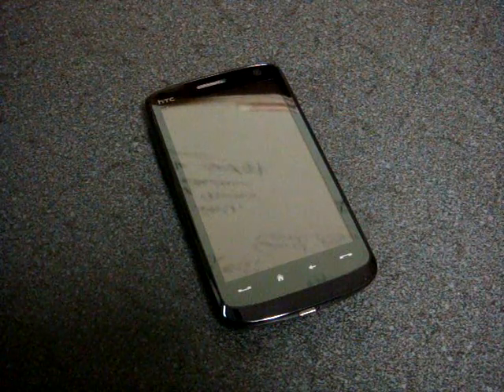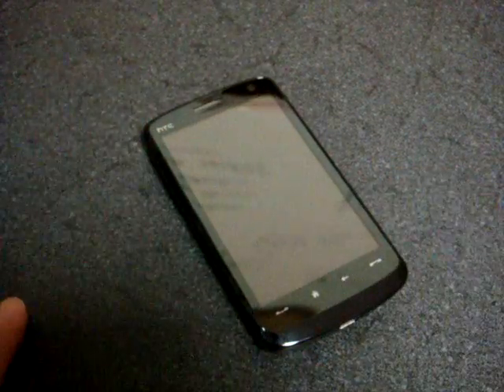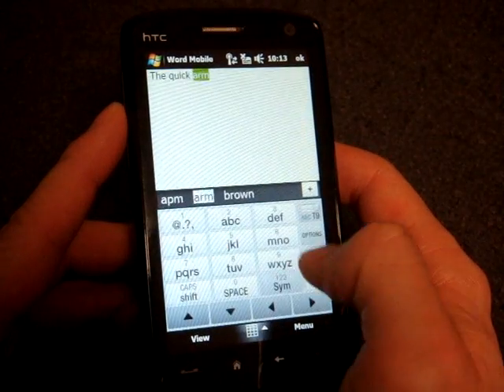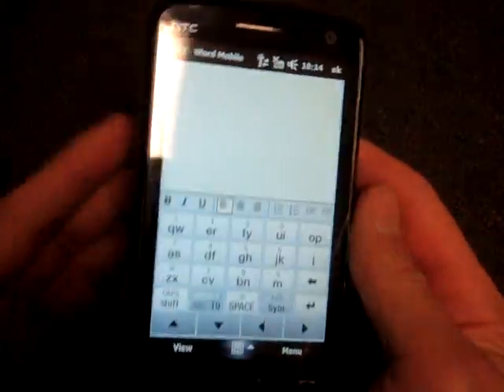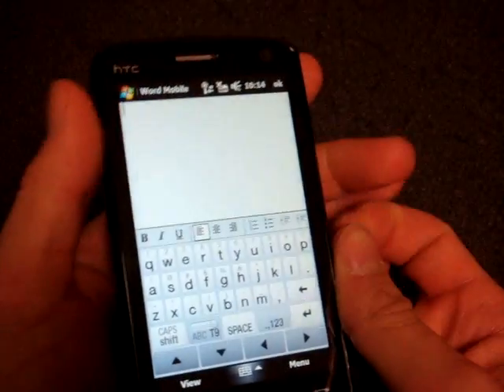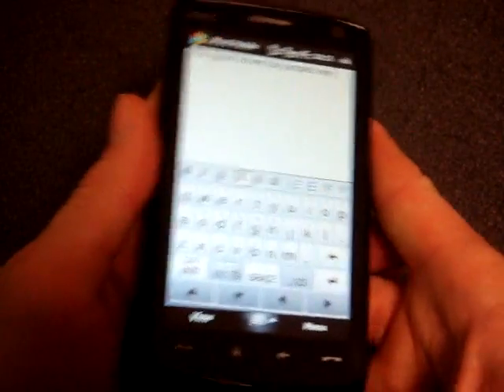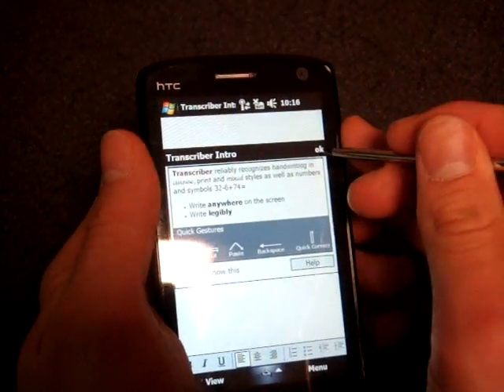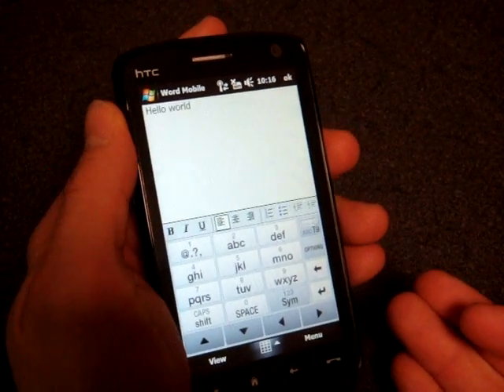HTC Touch HD Keyboard Options | Pocketnow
Here we show you the many keyboard options on the HTC Touch HD smartphone.